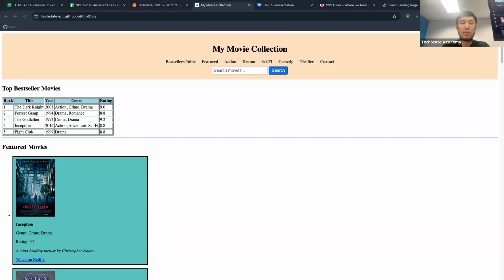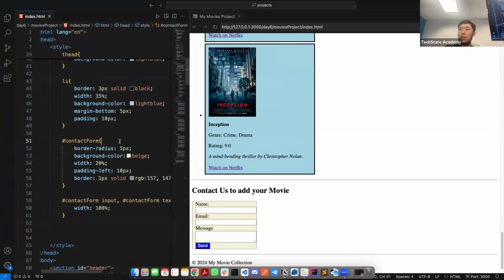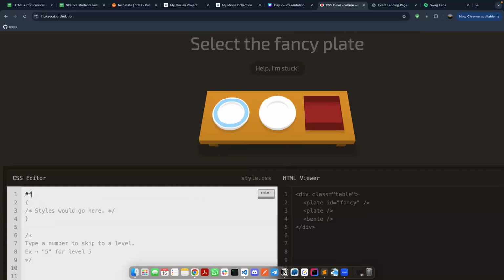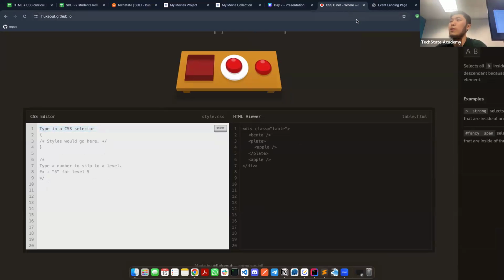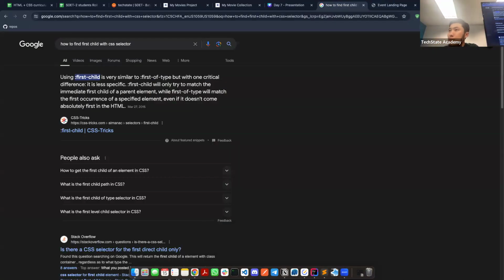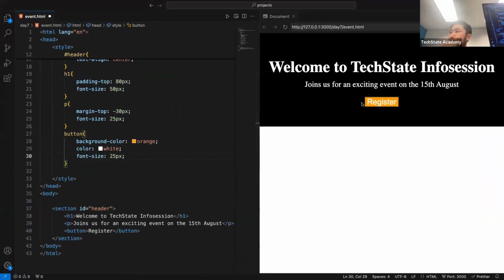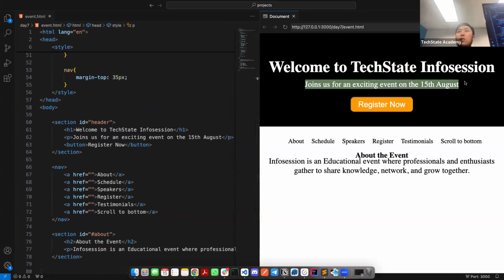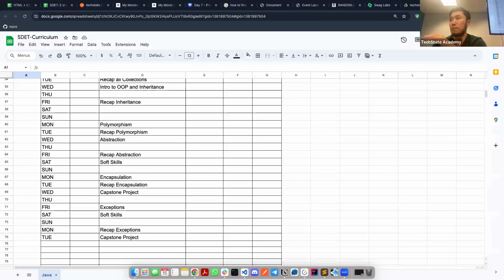Day 7 - Class recording